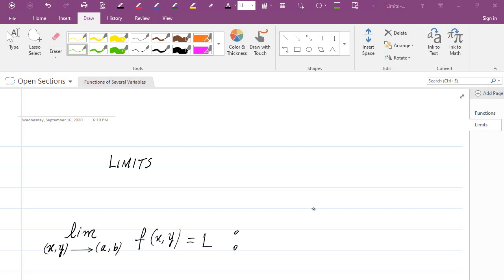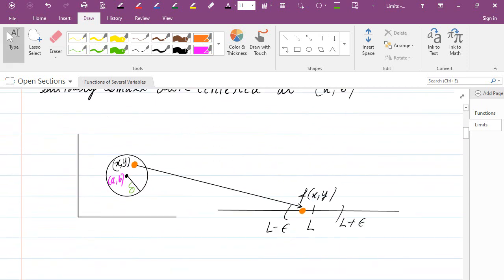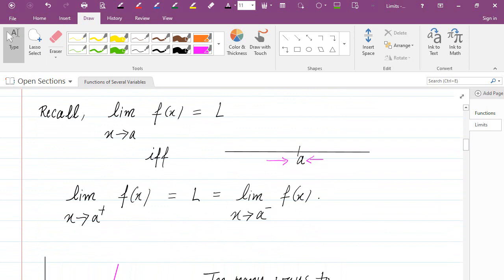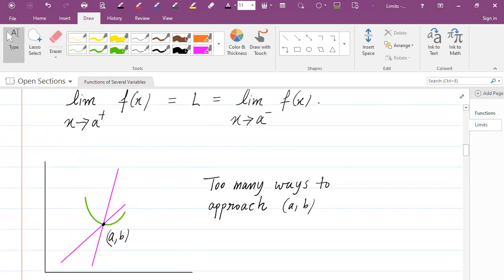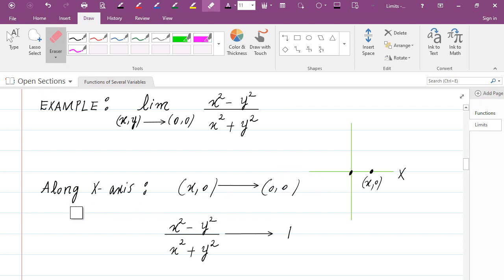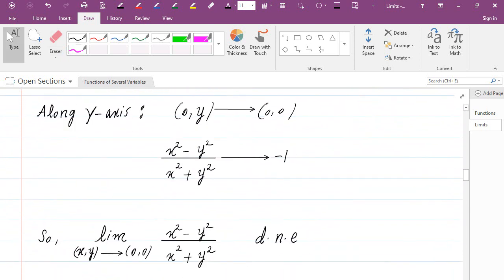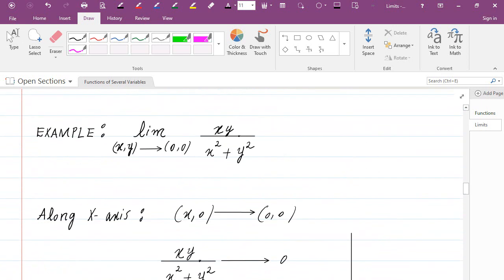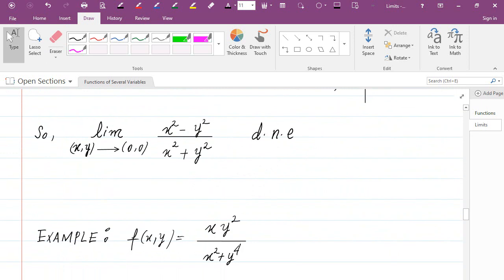V1 14.2 Limits